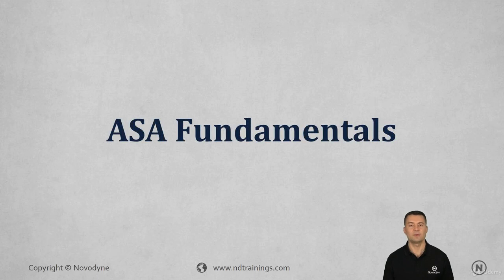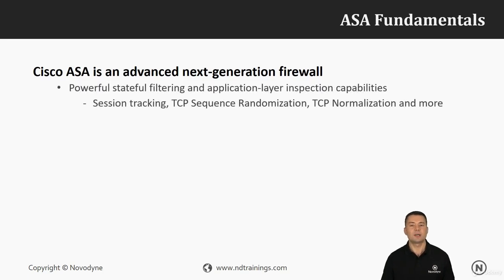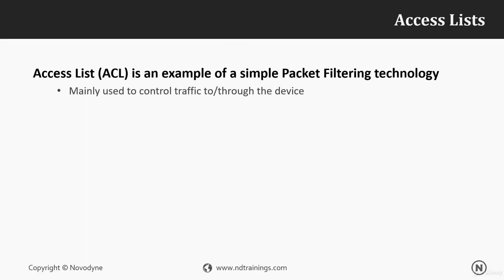Network Security Essentials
FREE Network Security introductory course for CCNA Candidates and any IT Professionals from Novodyne